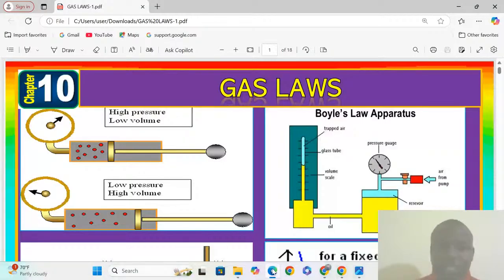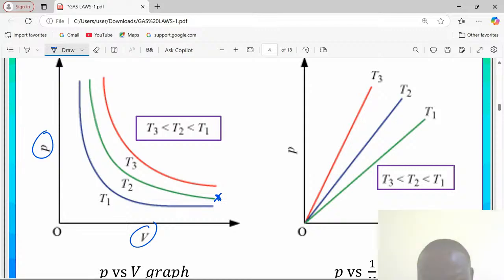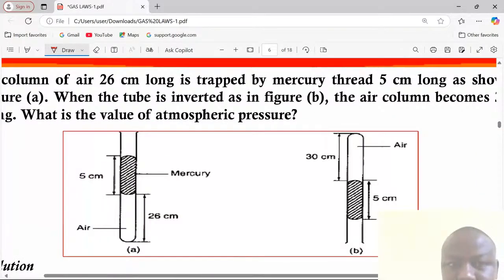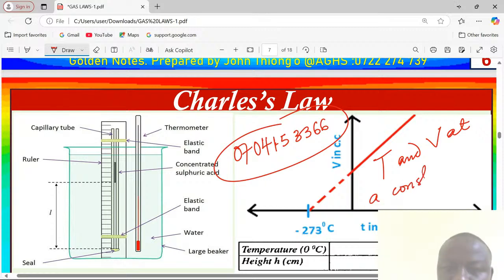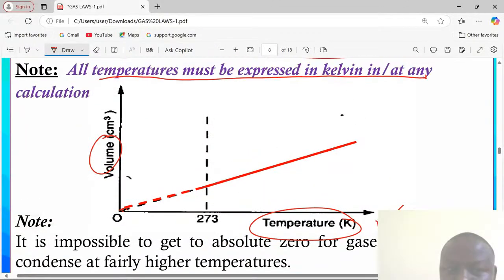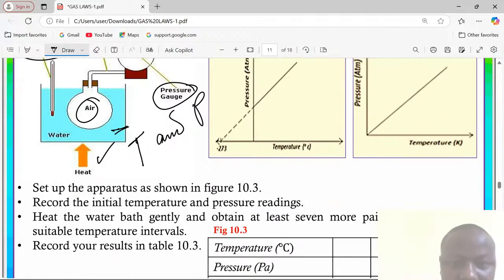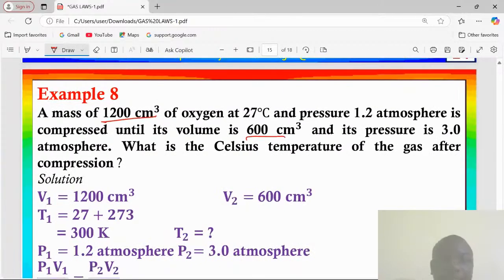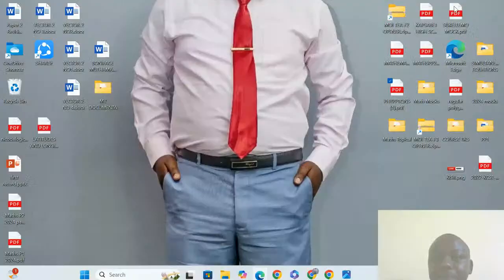GAS LAWS (BOYLES LAW , CHARLES LAW, PRESSURE LAW, COMBINED GAS EQUATION)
CHEMISTRY AND PHYSICS FORM 3